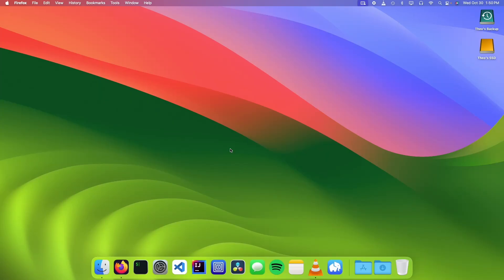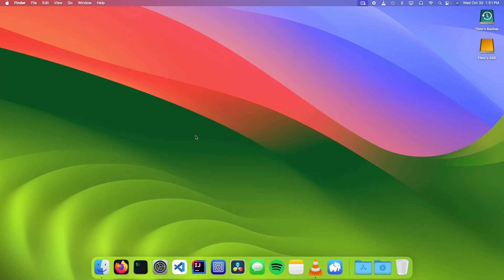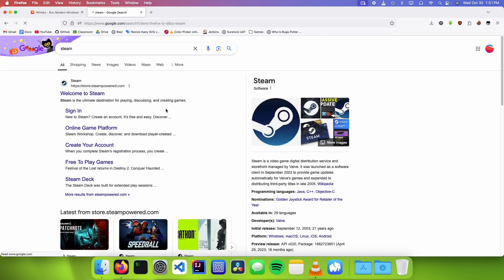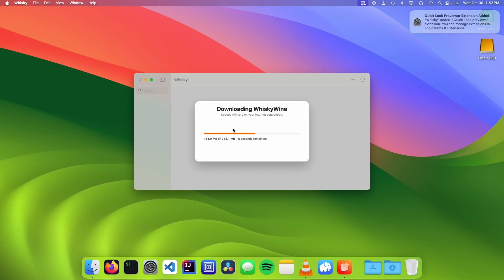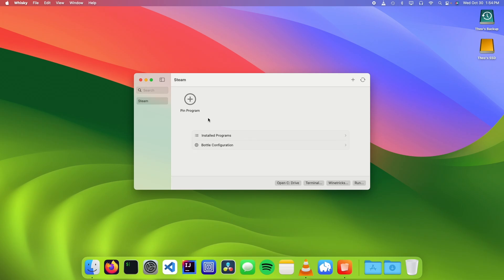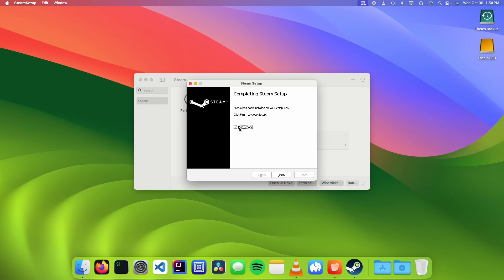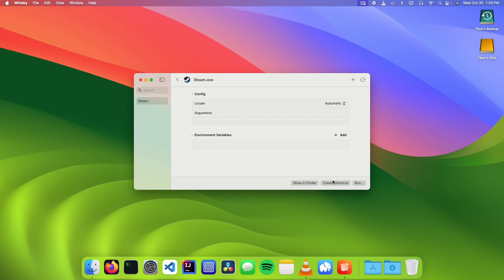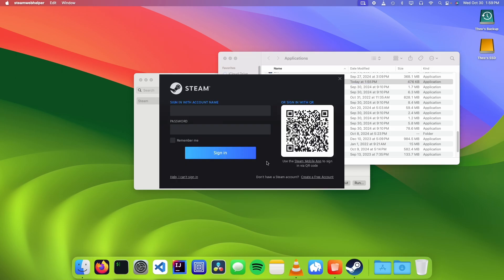How to run Windows apps on an M1 Mac (updated 2024)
In this video, Theo shows you the updated guide for running Windows apps and games on an M1 Mac!

Chapters:
00:00 - Intro
00:15 - Downloading the apps
00:54 - Creating the bottle
01:06 - Installing Steam
01:27 - Making the shortcut
01:42 - Running Steam
01:50 - Outro